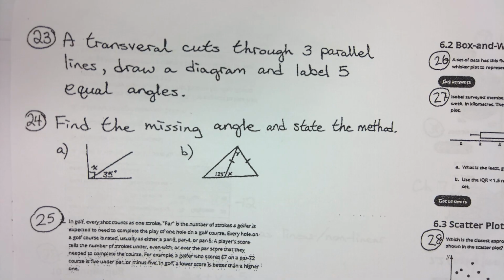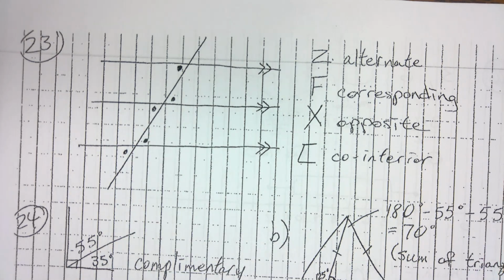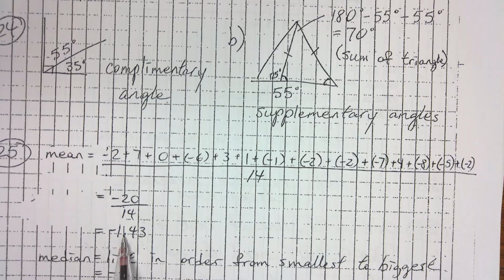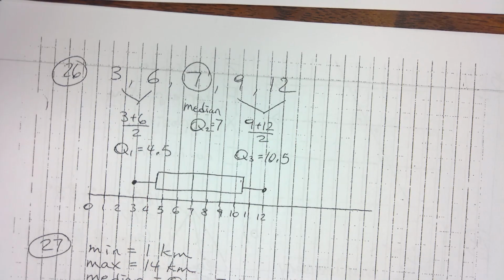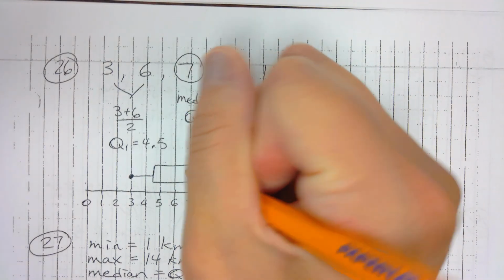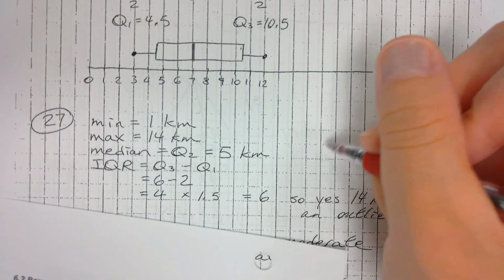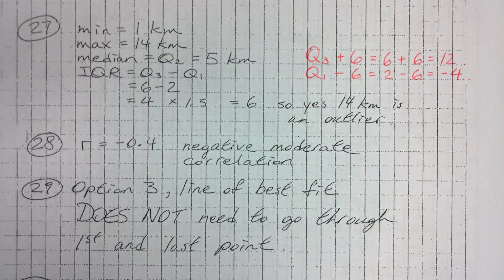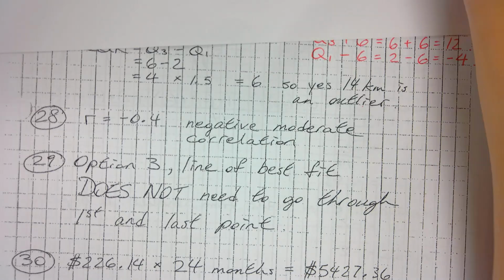MTH1W - Exam Review 3